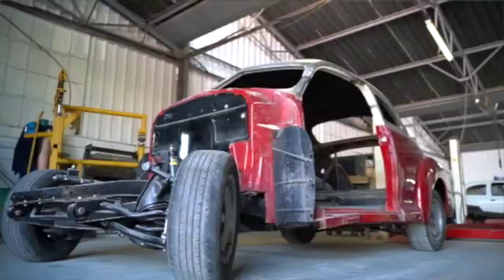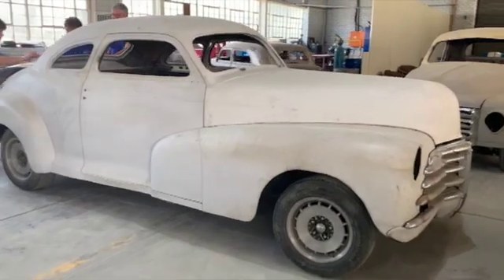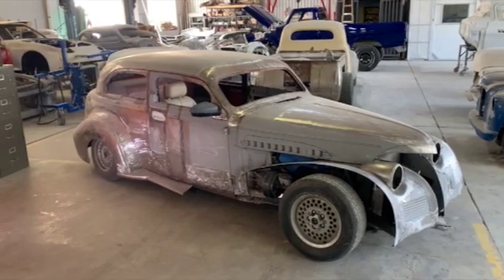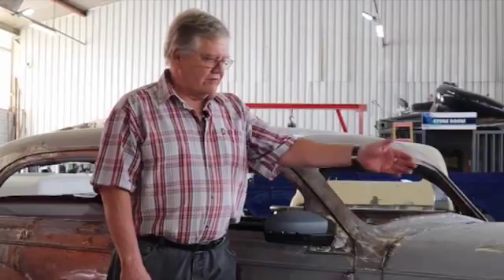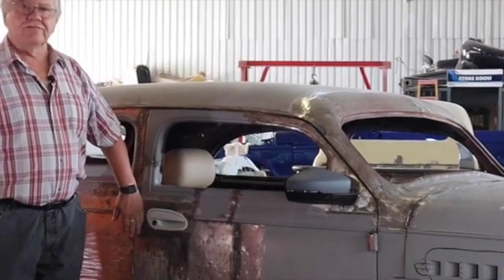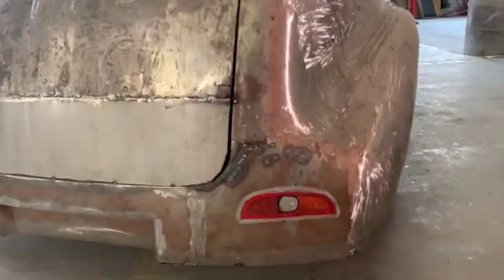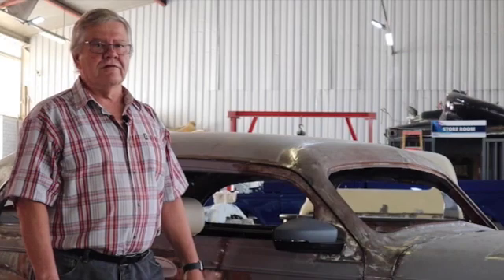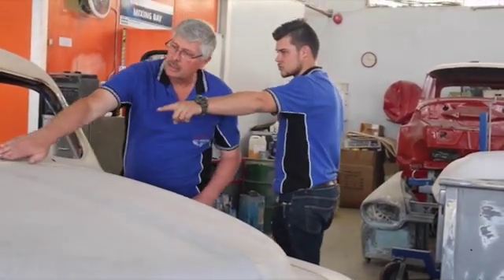Rod Shop Season 4 - Steelroad Rod & Customs Part1 | custom car modification |car modify | RestoModSA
Rod Shop Season 4 - Steelroad Rod & Customs Part1

RestoMod is the evolution of SA HotRods Media. From RestoMod Tv Show to Joe's  Resto Podcast. We covert everything automotive, including bikes and boats. All Motoring All South African.

Related Tags.